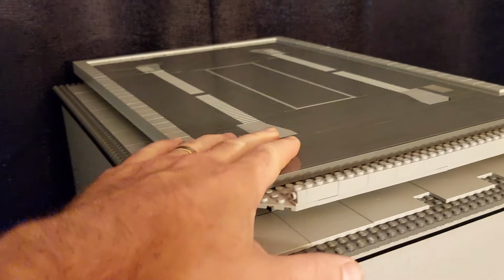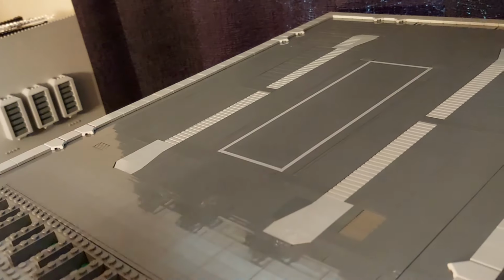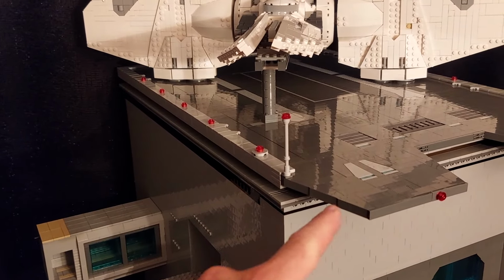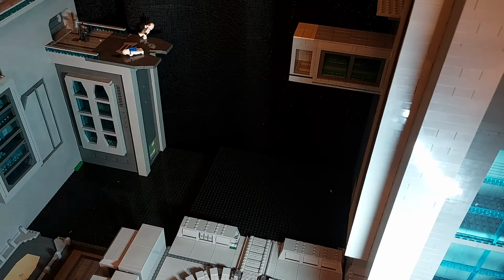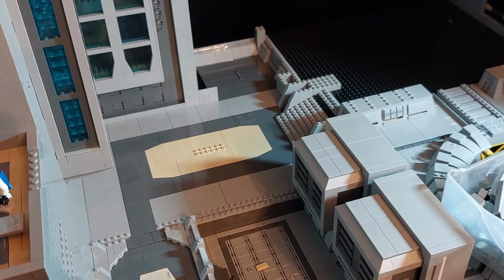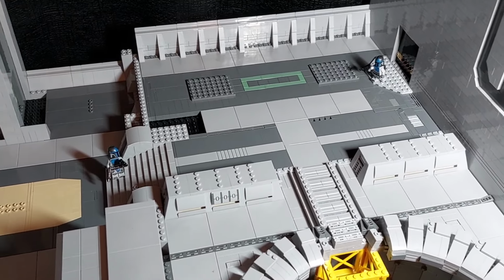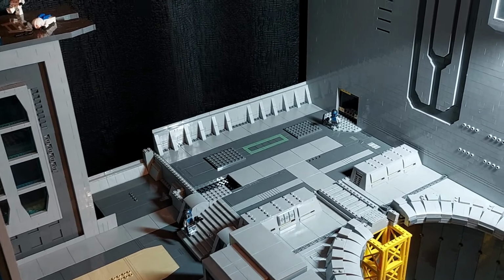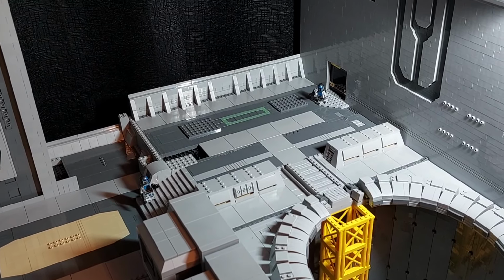STAR WARS LEGO - BUILDING A MASSIVE CLONE WARS MOC - MANDALORE - Episode 42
This week I make amendments to the landing pad to make more room for the custom Mandalorian Starfighter. I also continue to work on the lower sections of the build and get all of the filler plate covered over.